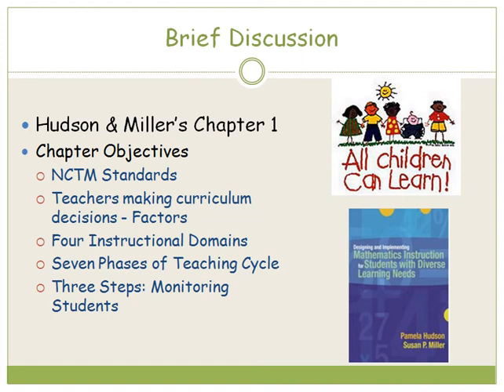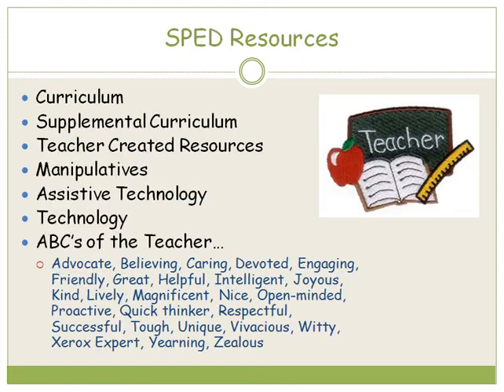ED 507 Class Session 2